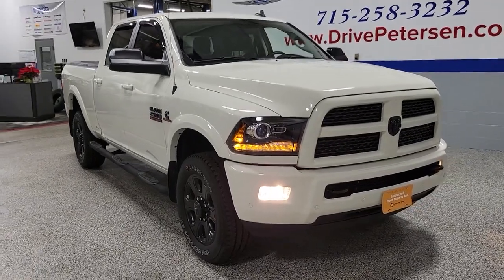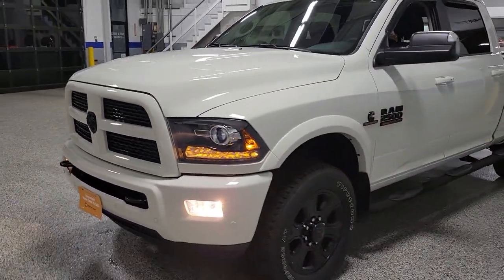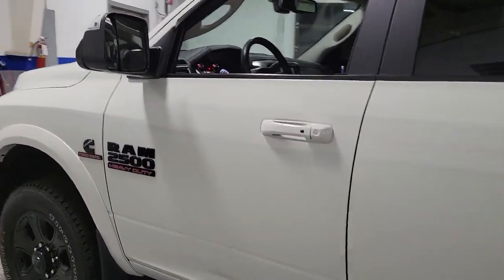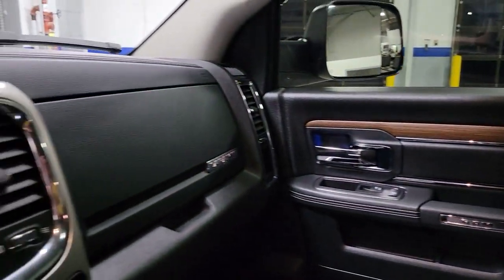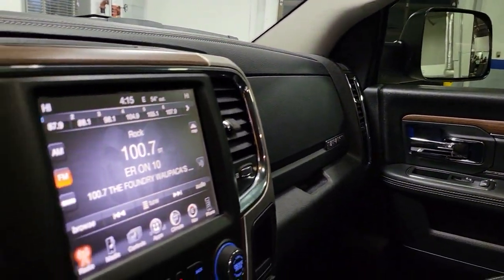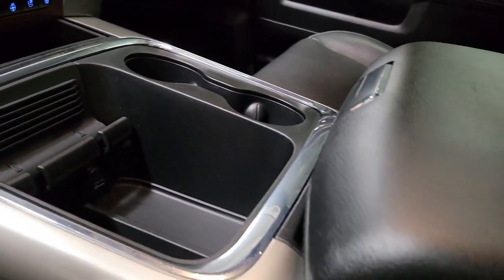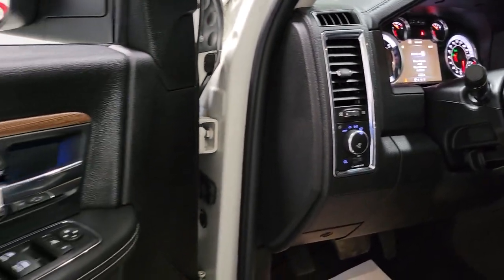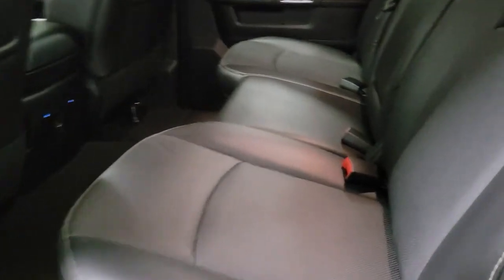2016 Ram 2500 Plover, Stevens Point, Waupaca, New London, Wautoma WI T22204A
Pearl White Used 2016 Ram 2500 Laramie available in Waupaca, Wisconsin at Petersen CDJR. Servicing the Plover, Stevens Point, New London, Wautoma WI area.

Petersen CDJR
1407 Royalton St

Recent Arrival! Certified. CARFAX One-Owner. Clean CARFAX. Bi-Function Black Projector Headlamp, Black Painted Exterior Mirrors, Black Power Fold-Away Mirrors, Black Premium Tail Lamp, Black Ram Head Tailgate Badge, Black Wheel Center Hub, Body Color Door Handles, Body Color Grille w/Black Wave Insert, Flat Black 4x4 Badge, Flat Black Ram 2500 Badge, GPS Navigation, Painted Front Bumper, Painted Rear Bumper, Power Sunroof, Sport Appearance Group, Wheels: 20 x 8.0 Black Painted Aluminum. Odometer is 30514 miles below market average!brbrCertification Program Details: 6 Months 6,000 Miles which ever comes first. Comprehensive coverage with $200.00 deductible.brbrPearl White 2016 Ram 2500 Laramie 4D Crew Cab Cummins 6.7L I6 Turbodiesel 6-Speed Automatic 4WDbrbrbrIf you're looking for a different type of car dealership, one that will treat you like a friend rather than a customer, then we invite you to our Waupaca, WI, Chrysler Dodge Jeep Ram dealership. We're a small-town dealership where you're treated to a relaxed, hassle-free shopping experience with great pricing on cars you love. We want you to make the right decision, and to return time and time again, so we'll be here to help you every step of the way and anytime down the road when you need us for new cars or service!brReviews:br  * Monumental torque with diesel and automatic powertrain; high-quality cabin; Mega Cab's roomy rear seat; highly off-road-capable Power Wagon version; quiet, comfortable ride. Source: Edmunds